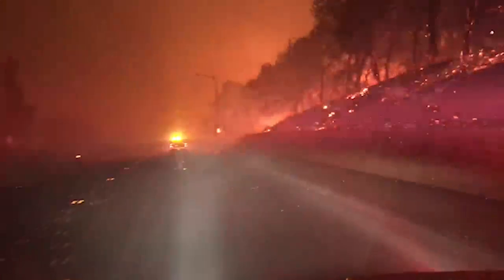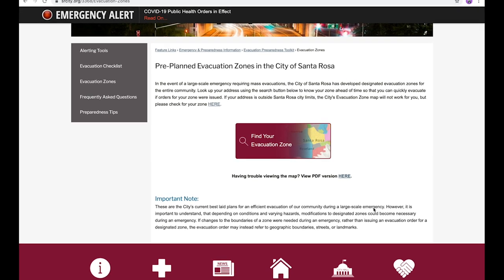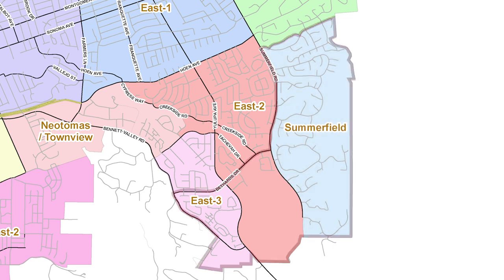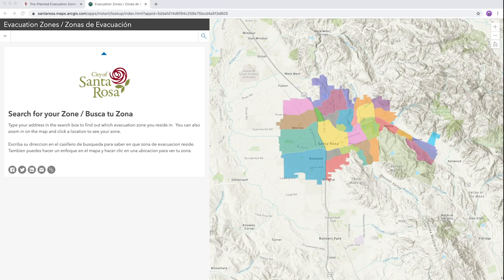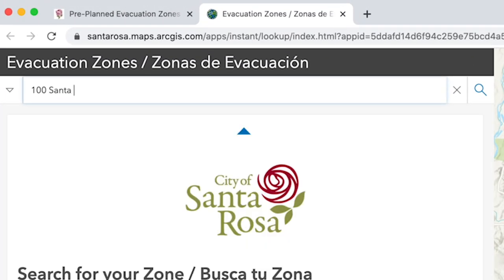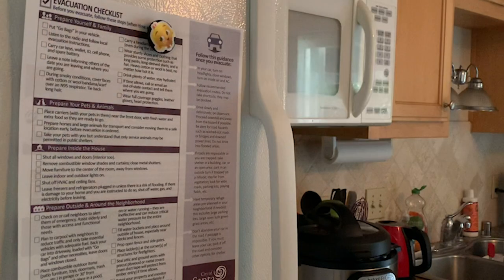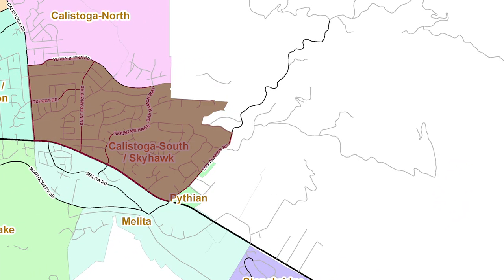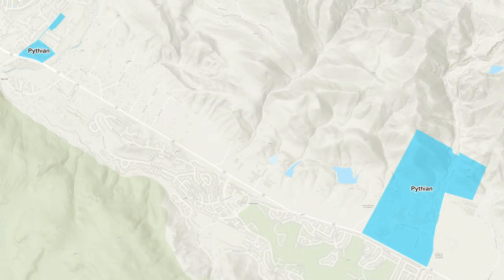Know Your Designated Evacuation Zone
Santa Rosa residents! Have you looked up what designated evacuation zone you are in yet? Watch this video that explains how to look up your evacuation zone with your address within the Santa Rosa city limits. Use the lookup tool here: SRCity.org/EvacZones